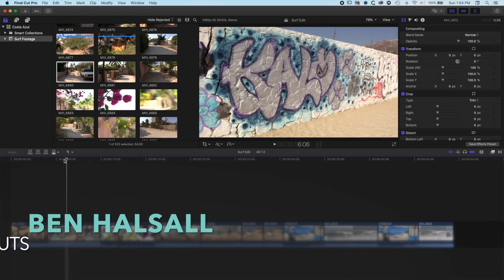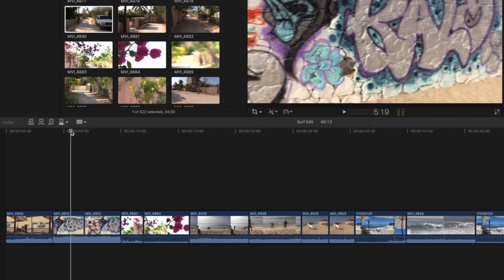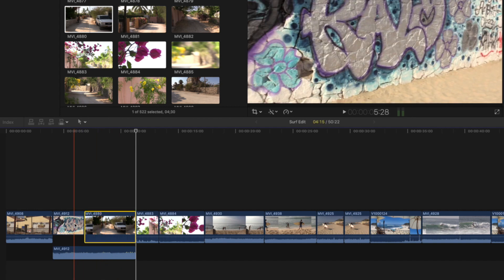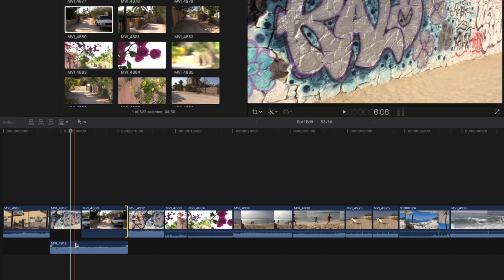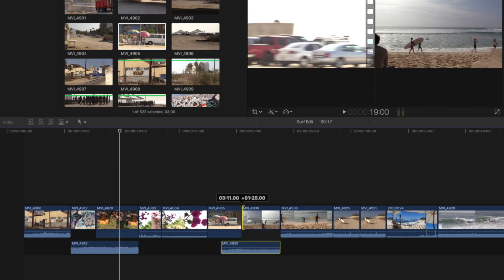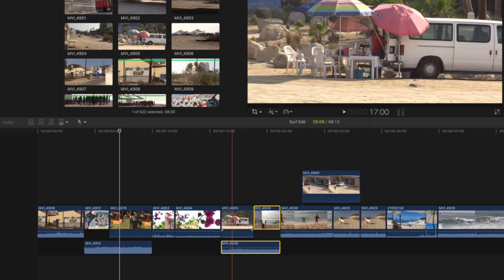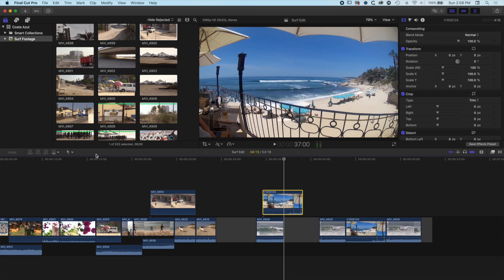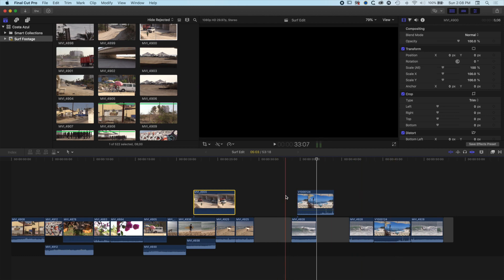Mix Images & Video with Audio from a Different Clip - Final Cut Pro X Beginner Tutorial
In this tutorial we look at how to cut audio and video from different two different tracks. This will enable you to show layer audio from one clip with images or video from a different clip.

This intro level tutorial will help you to understand how we cut, manage and modify the flow of audio and video in Final Cut Pro X.